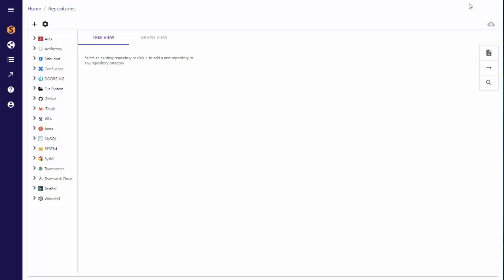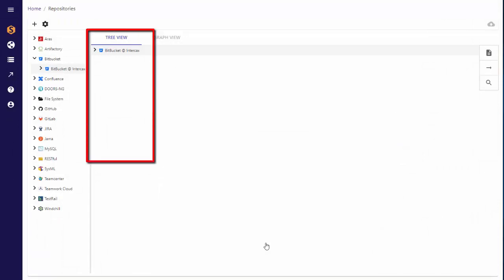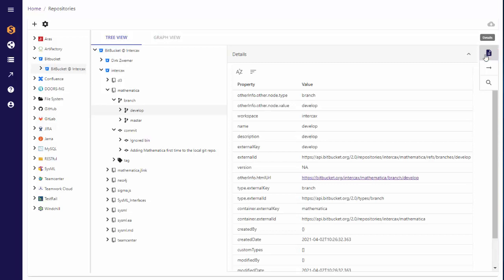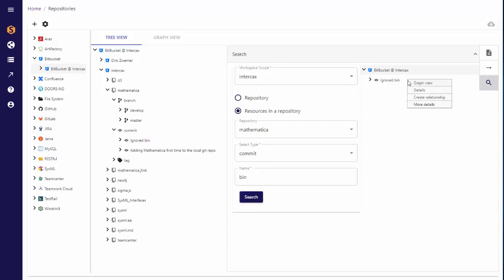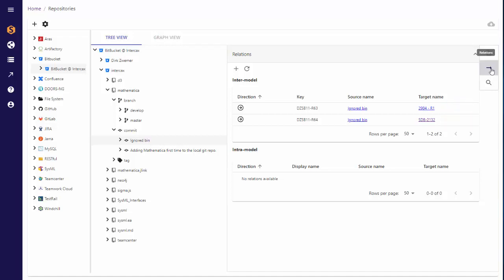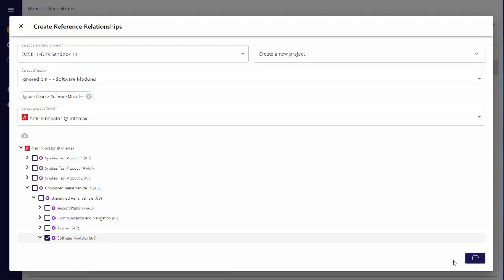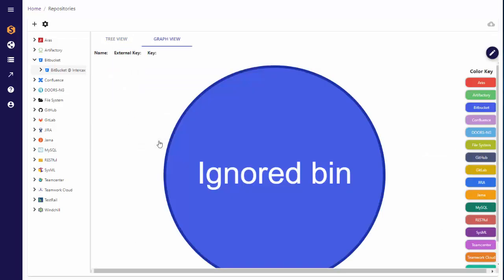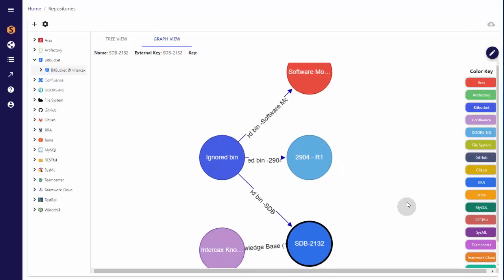Video 23 1SWD Bitbucket